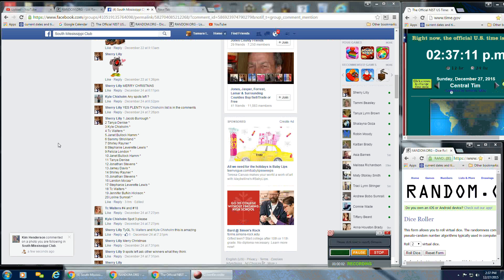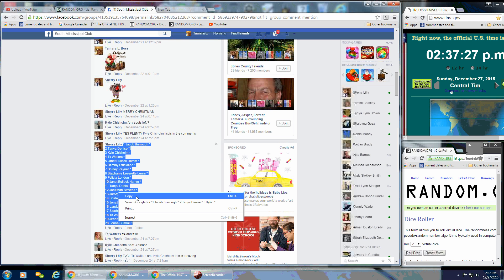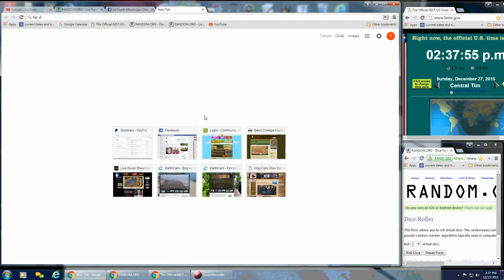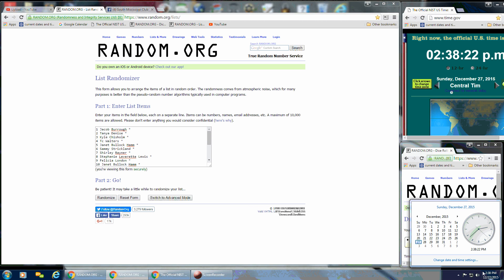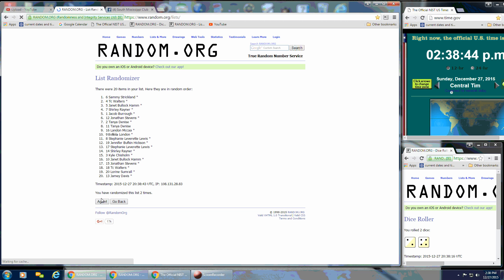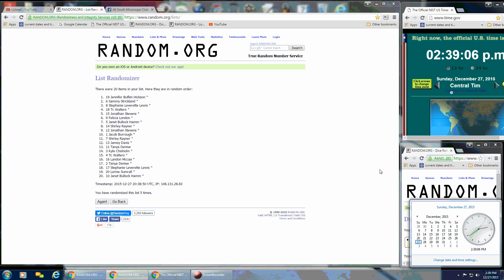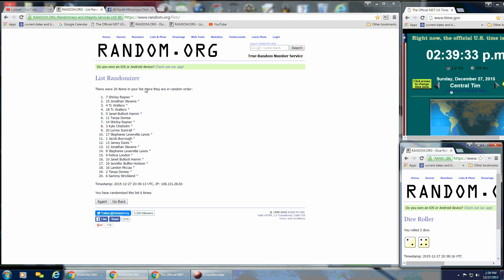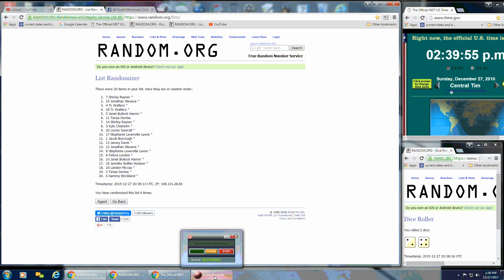Sherry's Amazon Fire TV Box with voice control 2